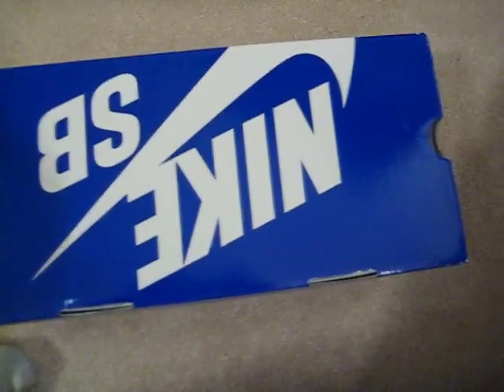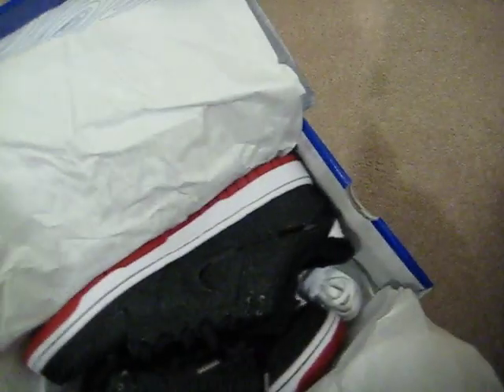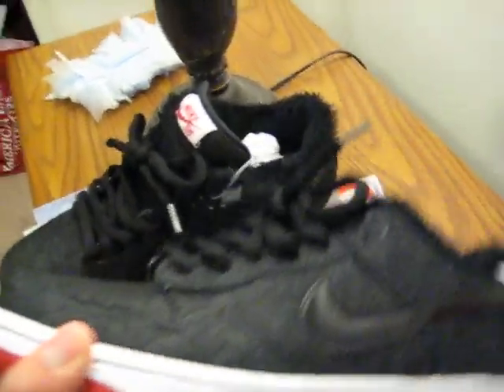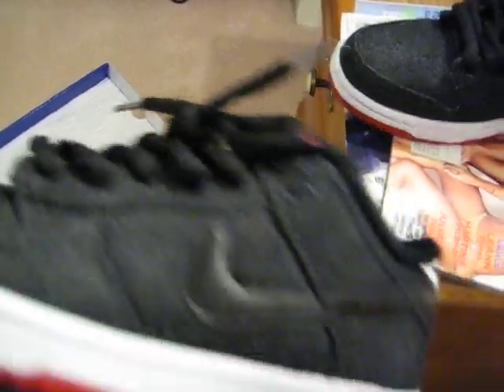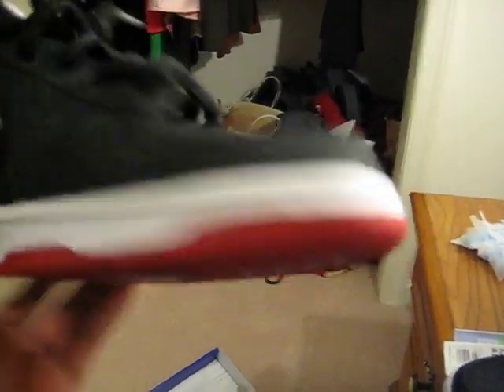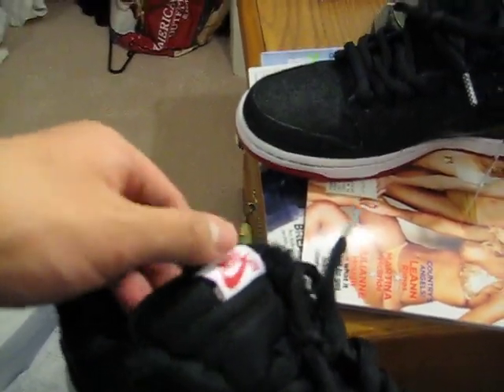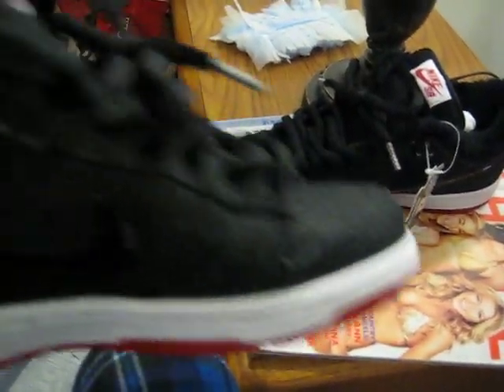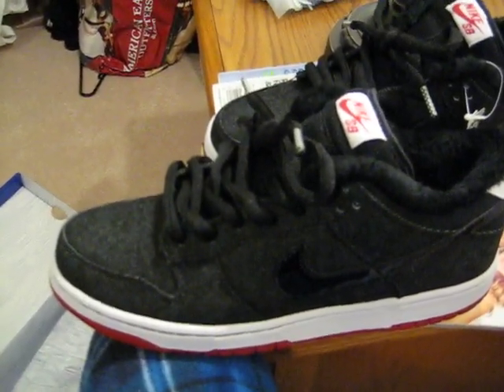Larry Perkins Dunk SB Lows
i just copped the chirping dunks...giving yall a review and my opinion...i made a video before opening the box but had to do the video over... i know i lied about not copping these but i had to give you guys a surprise lol... this is a clean shoe and maybe best sb for this early year... dont sleep people and cop them... yall know the drill rate, comment and subscribe... peace yall